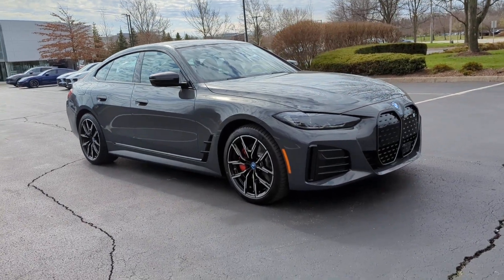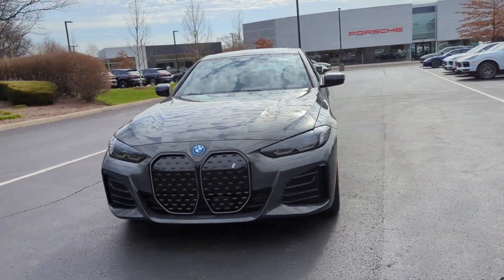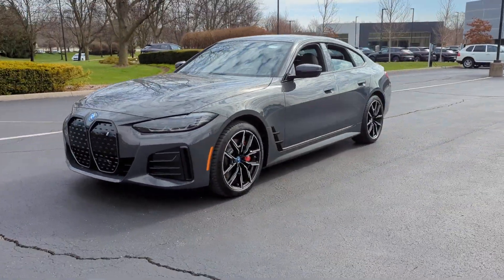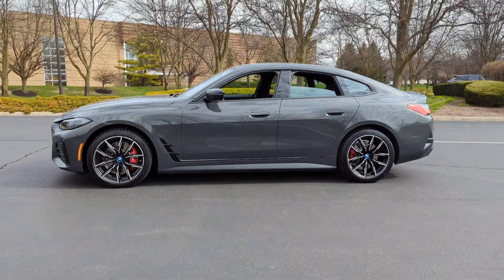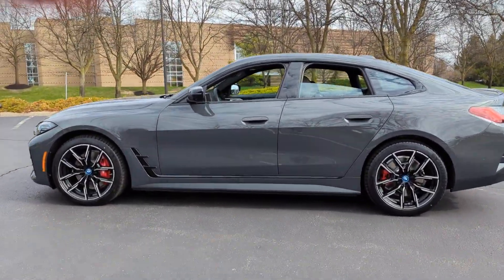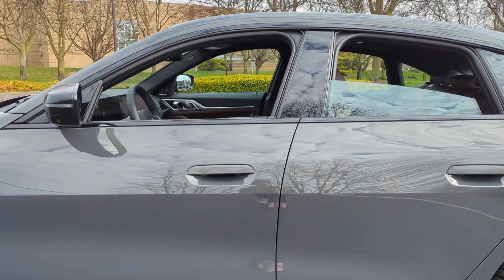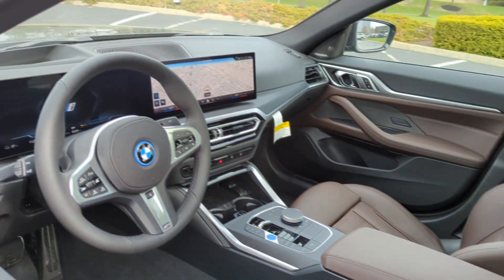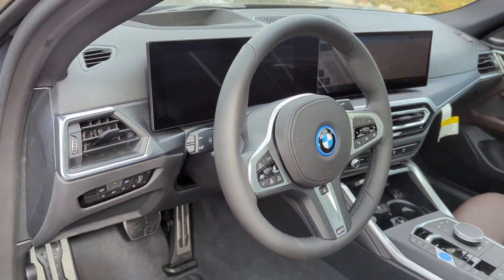2024 BMW i4 xDrive40 Dublin, Worthington, Westerville, Bexley, Upper Arlington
MAG BMW of Dublin in Columbus, Ohio is located at 5825 Venture Dr, Dublin, OH 43017 and can be reached by phone via . We are your top choice when it comes to New and Used BMW vehicles in Dublin, Worthington, Westerville, Bexley, Upper Arlington, Ohio.

2024 BMW i4 xDrive40 WBY83FB05RFS75544 Video

With our large New BMW Inventory, we have the perfect new car, truck or SUV to fit your needs!

In the market for a brand new BMW? Take a look at our New Vehicle Specials to find a great model to take home at a special price

With our large Pre-Owned Inventory, we have the vehicle you’re looking for!

Thank you for considering MAG BMW of Dublin in Columbus, Ohio as your premier Ohio BMW dealer. We look forward to helping you with all your new car needs and hope to see you soon!